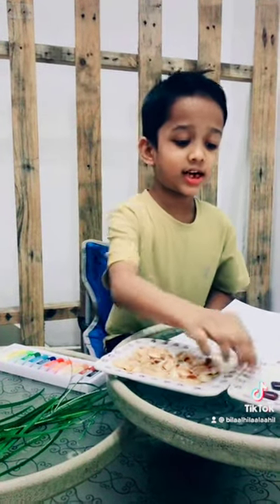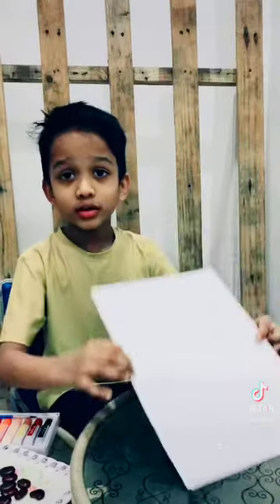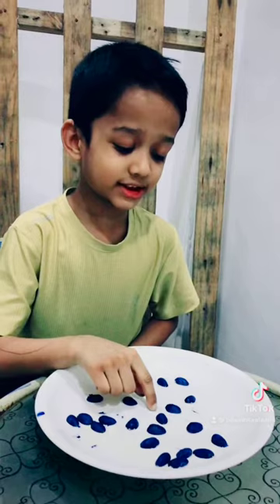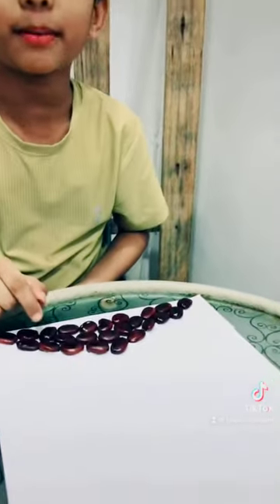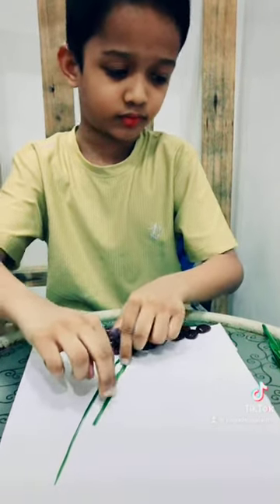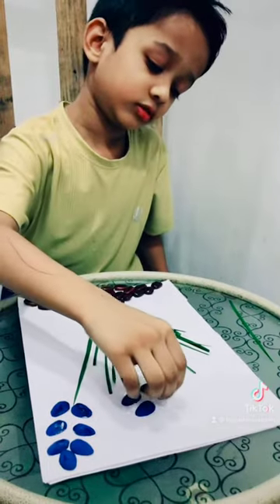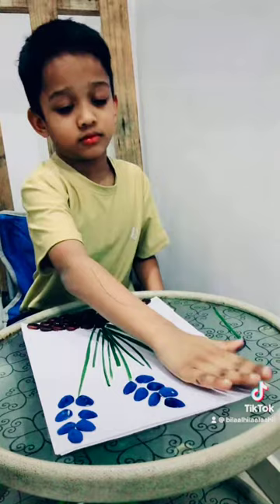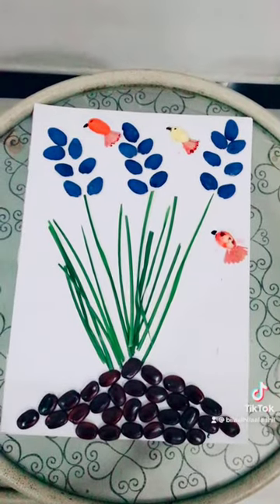Kids Wall Decor Craft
This is using pistachio shell ,tamarind Sheed and grasses craft is so much fun and easy to do at home for kids.

Topic Covered :
- Craft For Kids Room Decoration
- Kids Room Wall Hanging Ideas
- Kids Hobbies
- Best Ideas for Wast Things
- Pistachio Shell Craft
- Tamarind Sheed Craft
- Hand Made Craft